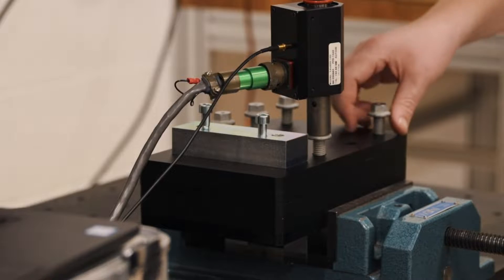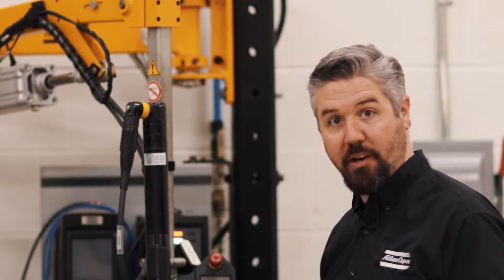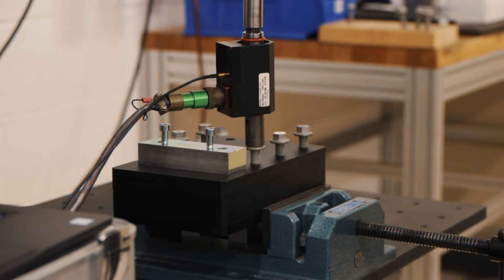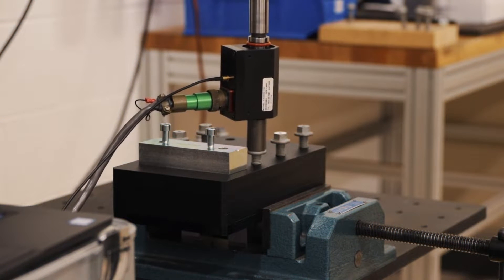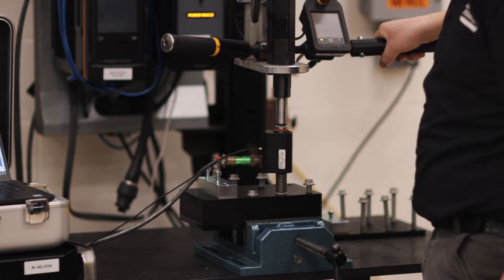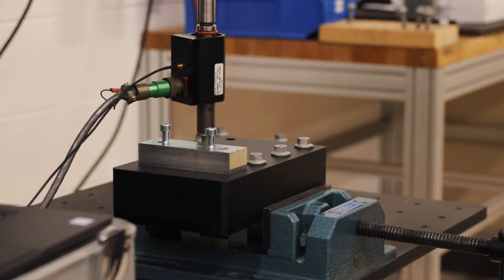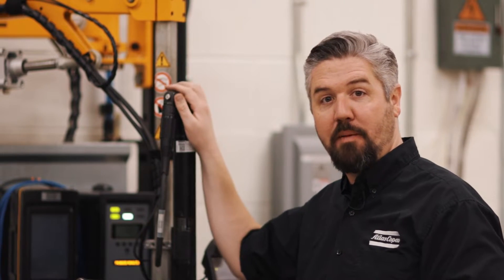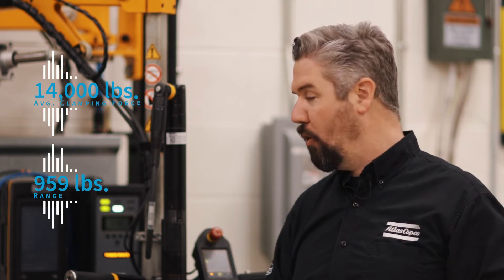In the Lab: Torque Control vs Torque Plus Angle Strategy | Atlas Copco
Tune in as Atlas Copco’s Tightening Services Lab Manager Jason Benford compares a torque control tightening versus a torque plus angle process by measuring the clamping force. He starts with the torque control process to 114 Nm and tightens a group of bolts to see what kind of consistency of clamp load results. Jason discovers that the orque control process resulted in just over 11,000 lbs of average clamping force with a range of over 3,000 lbs. Next, Jason uses the torque plus angle strategy to see if it tightens up the distribution of clamp load seen in the first test. Do you think the strategy will prove to be better? Keep watching to find out!

Discover more